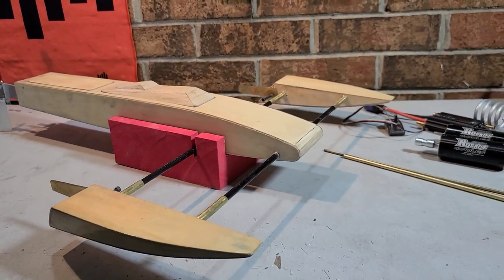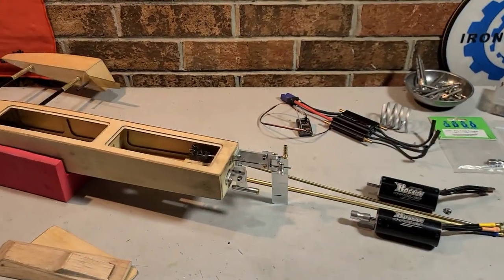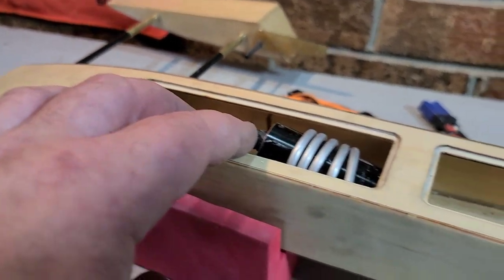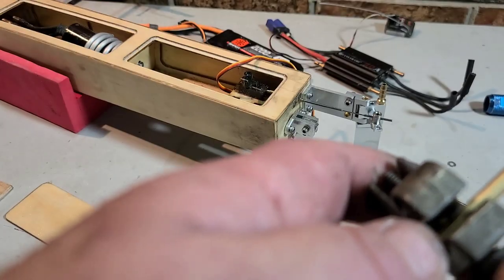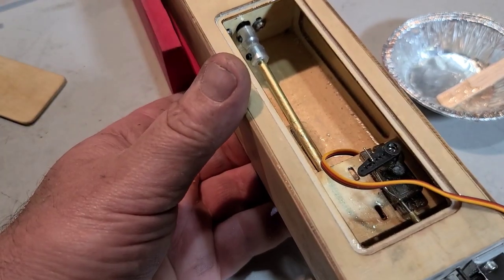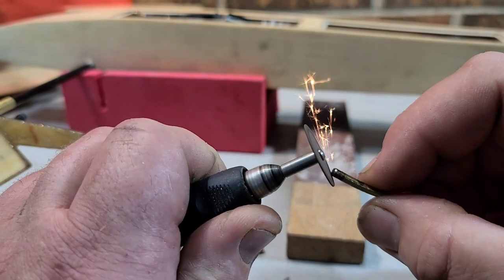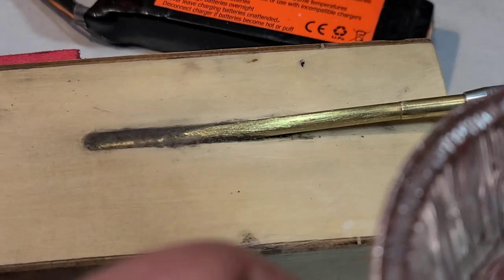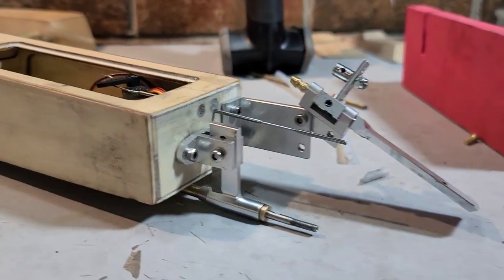Stuffing Tube & Flex Cable Full Install Shrimp Outrigger Rc Boat Build Pt2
Shrimp Outrigger Build Pt 1 Stuffing Tube & Flex Cable Full Installation

SHRIMP OUTRIGGER

032 MUSIC WIRE

CAPILLARY TUBE 1/16 od .08 ID

3/32 BRASS TUBE

MICRO SERVO